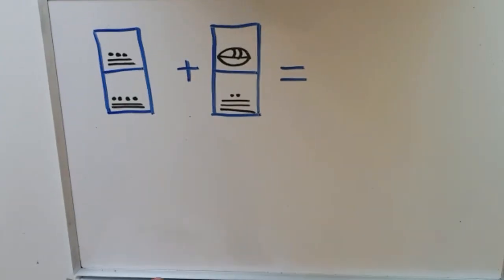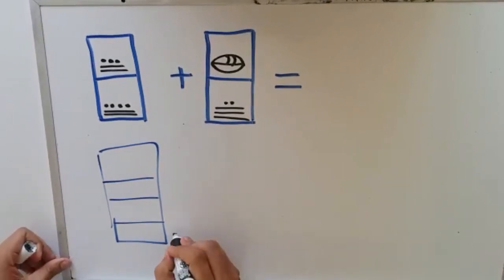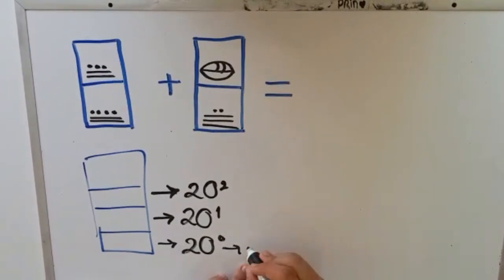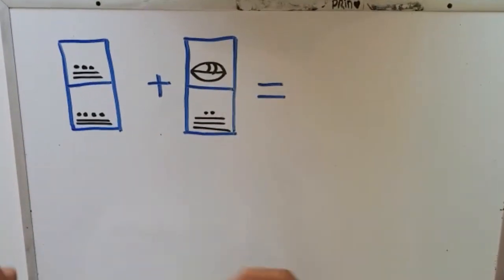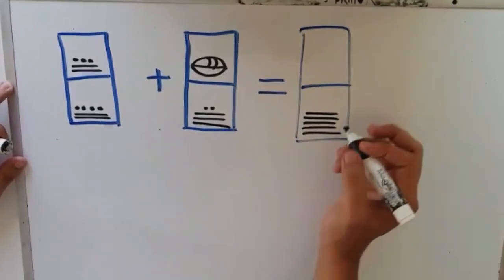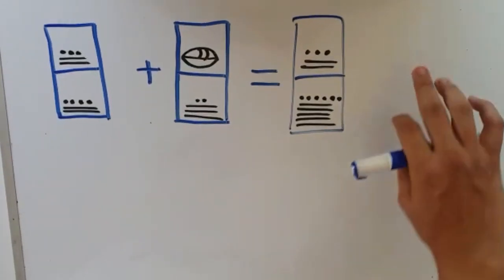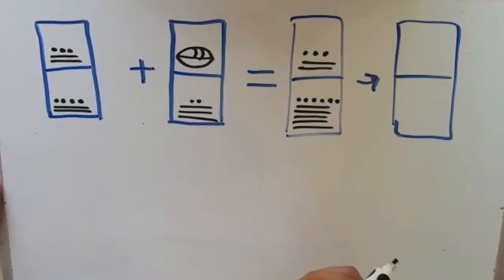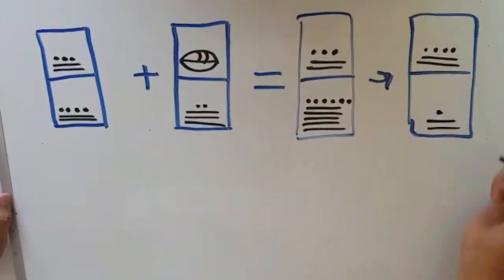Addition with mayan numbers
welcome to the presentation of the first video to the introduction of Mayan numbers, a project prepared by students of the Uady faculty of mathematics as part of the Mayan Culture subject.

In this video we show you step by step how to do a Addition with mayan numbers.

we recommend you see the channels introduction videos to better understand the subject: